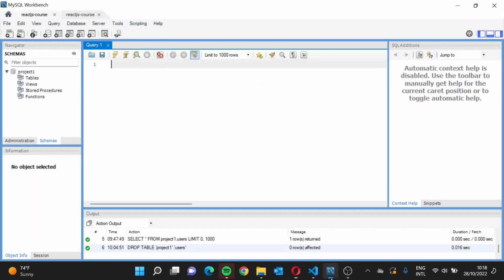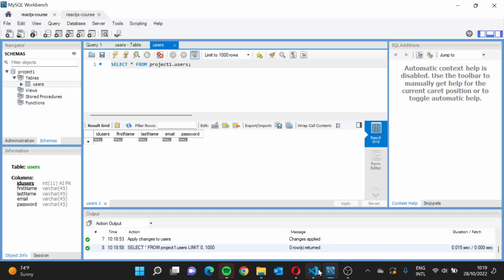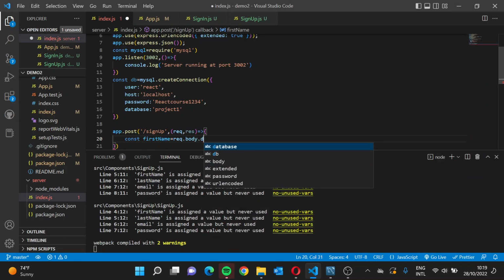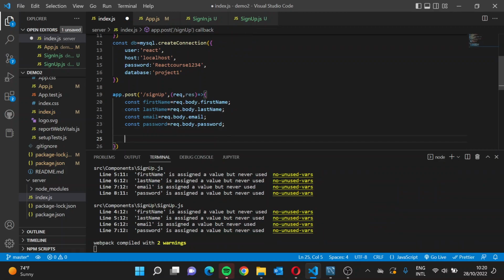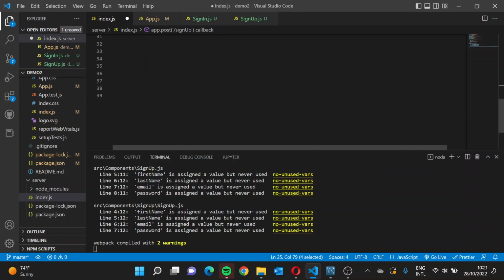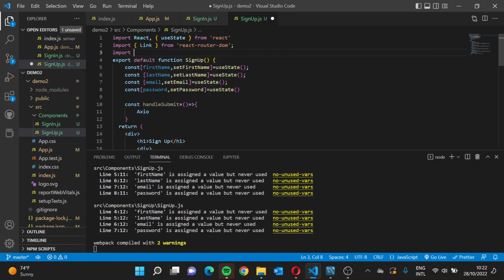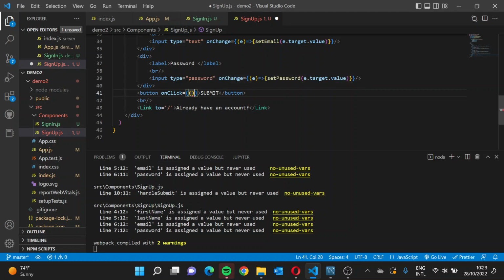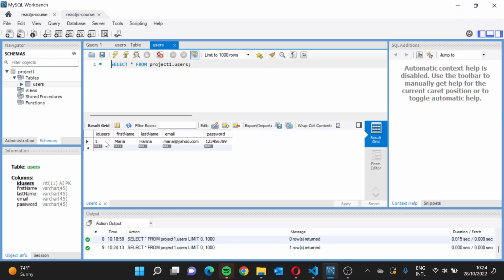Sign In +Sign Up using ReactJS, NodeJS and MYSQL- PART #2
In this video, we are going to add a user to the database using Axios and MySQL, signifying the functionalities of a Sign Up page.